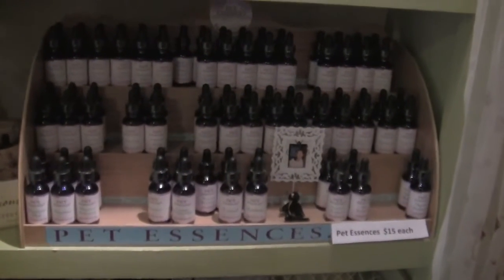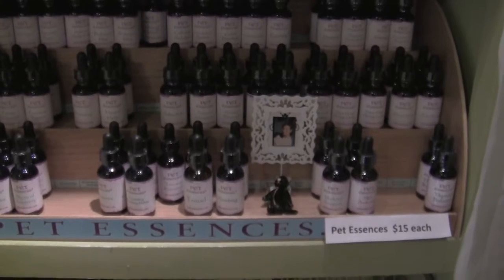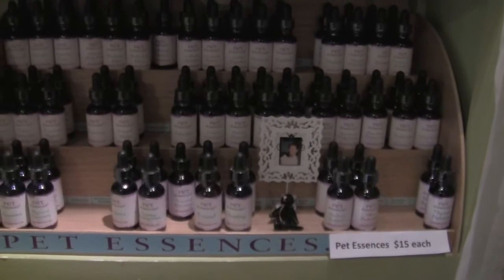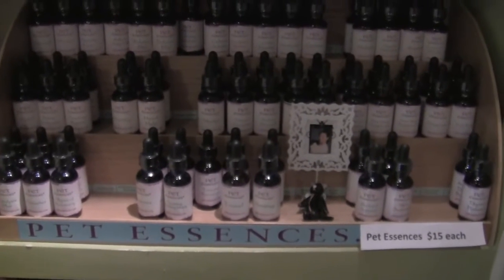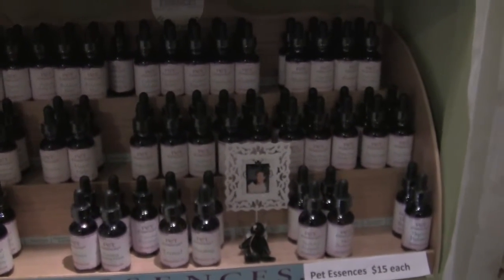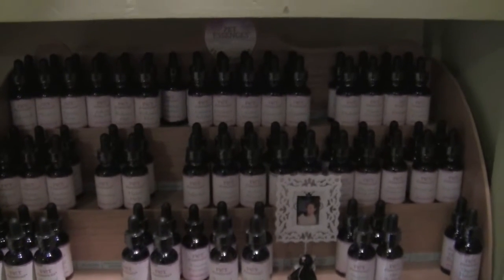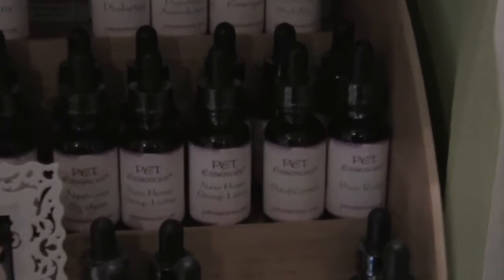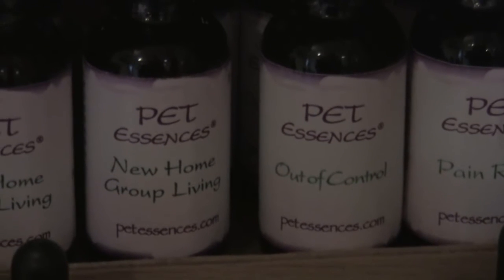Info. on Flower Essences from City Kitty